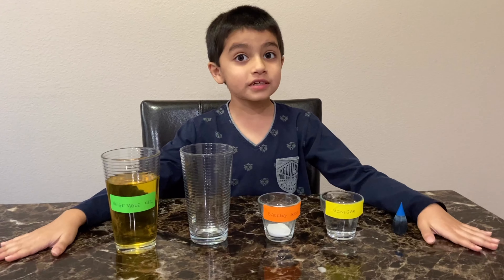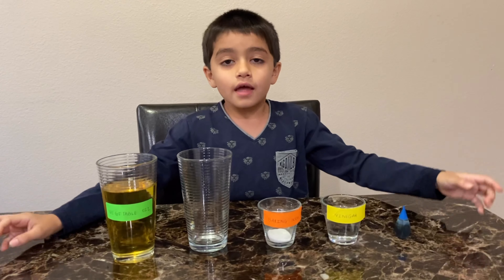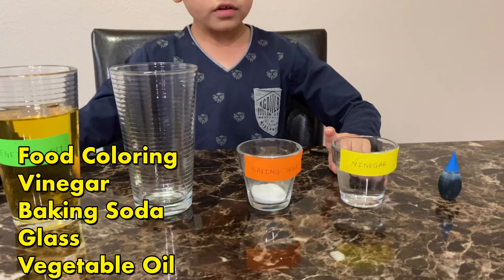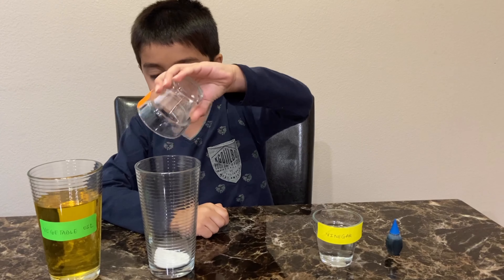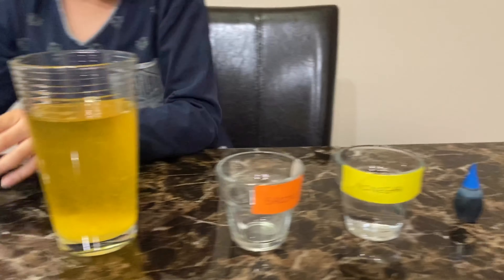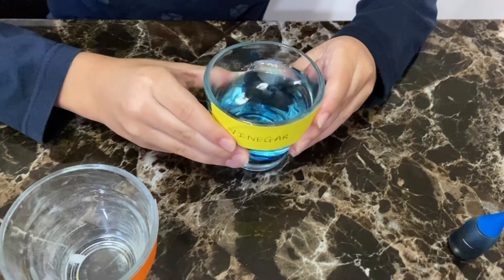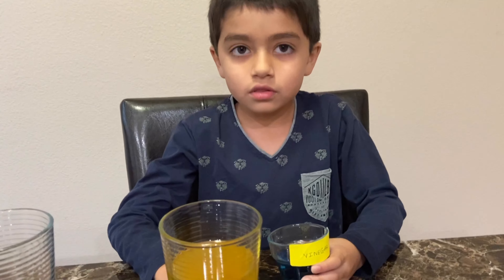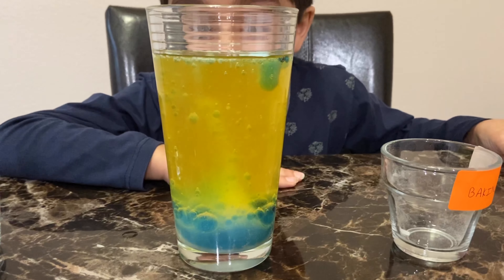Lava Lamp Science Experiment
In this science experiment, we will use just baking soda, vinegar, vegetable oil and some food coloring to create a cool Lava Lamp effect. This effect lasts for around 10 - 15 mins.

To understand the science behind this cool trick, you can refer to my Volcano Effect science experiment here: